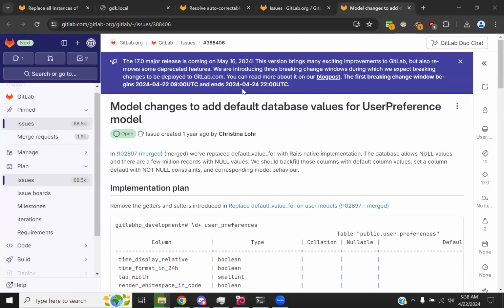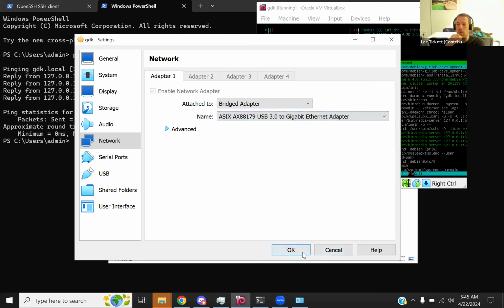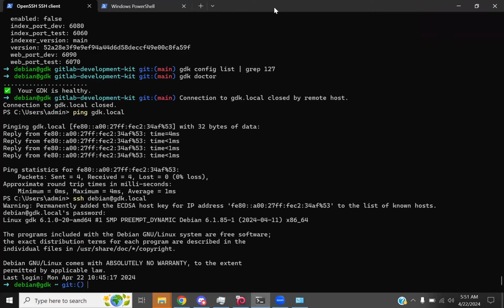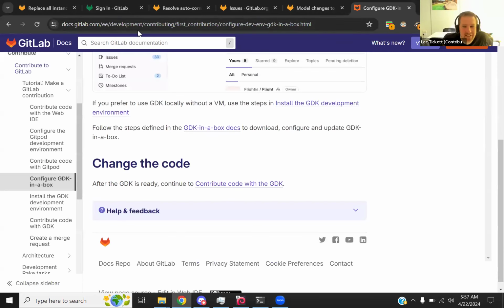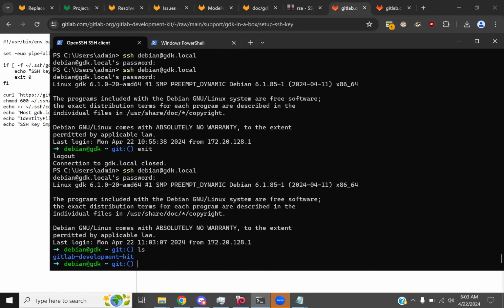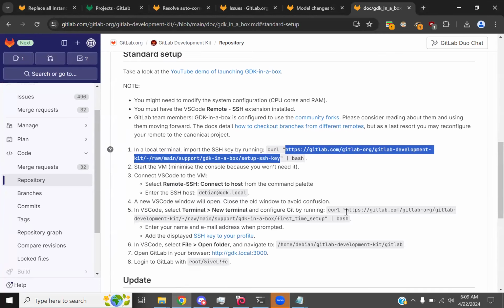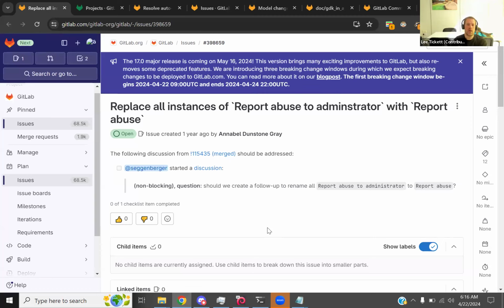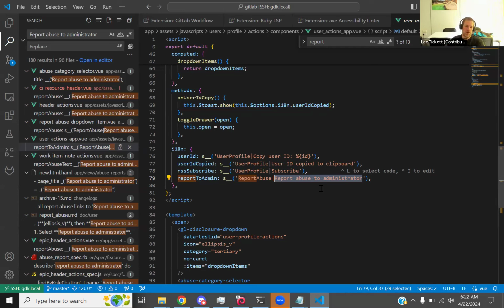2024-04-22 Community Pairing - Troubleshooting GDK-in-a-box on Windows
We spend some time troubleshooting issues with GDK-in-a-box running on Windows.